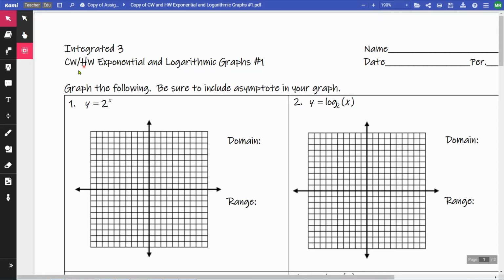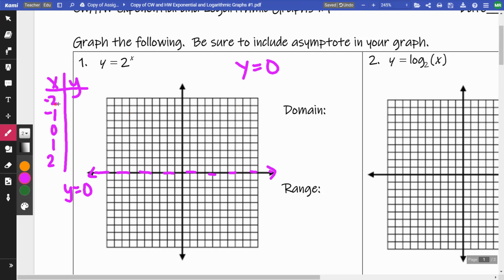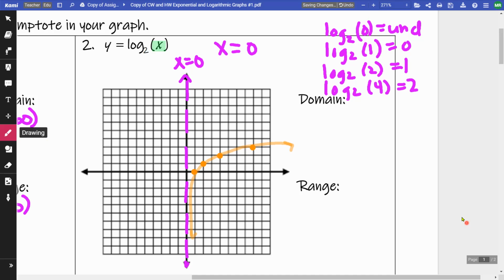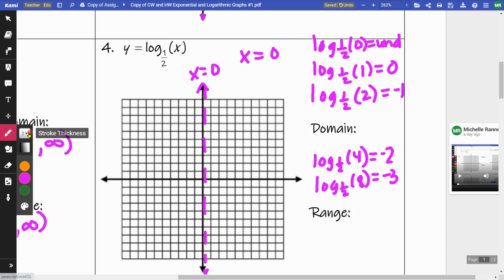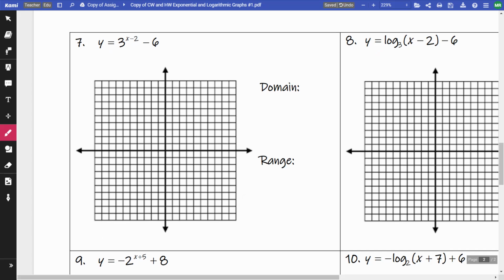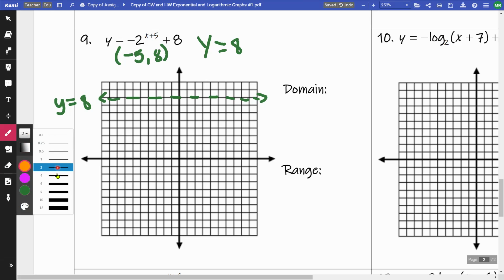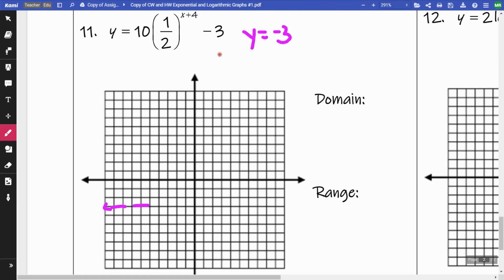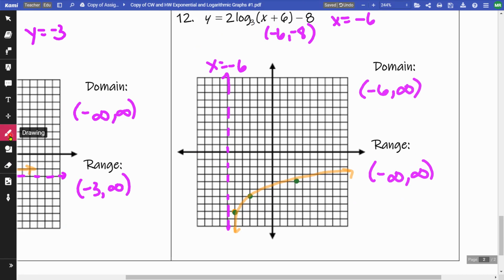Int3 Ch 5 Exponential and Log Graph #1